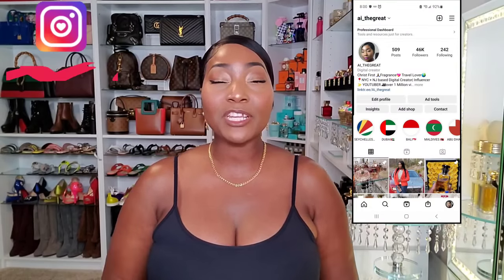DROOL WORTHY 🤤 SEXY SHOWER ROUTINES, LAYERING COMBINATIONS & DATENIGHT DESIGNER FRAGRANCES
Hey guys 👋🏾 in today's video I will share droll worthy shower routines and layering combinations for datenight Designer Fragrances.

📌Fragrances Mentioned:

✨️Nest Sandalwood
✨️Gris Dior
✨️La Colle Noir
✨️Good Girl Supreme
✨️Her Elixir
✨️TF Bitter Peach

📌Products Mentioned:

✨️Olay Strawberry bodywash
✨️Beja Flor
✨️Olay Peach bodywash
✨️La Colle Noir BC
✨️Myrrh & Tonka shower oil
✨️Molton Brown Oud
✨️Kiehl's dry oil

💖 My Lashes
💖setting spray
💖high light
💖finishing spray
😍My Top 10 Designer Fragrance Recommdations:

1. Hermes Twilly d'hermes
2. Dolce the only one
3. Narciso Rodriguez For Her
4. Tiffany Intense
5. Marc jacobs perfect Intense
6. YSL Libre Intense
7. Narciso Rodriguez Poudree
8. Dior hypnotic poison
9. Dior Miss Dior
10. Armani Si intense

1. TIZIANA TERENZI TABIT
2. NISHANE ANI
3. PARFUMS DE MARLY DELINA
4. NISHANE HUNDRED SILENT WAYS
5. FRAGRANCE DU BOIS OUD JAUNE INTENSE
6. INITIO ATOMIC ROSE
7. TIZIANA TERENZI BOREA
8. TIZIANA TERENZI CASSIOPEA
9. V CANTO STRICNINA
10. TIZIANA TERENZI DELOX
11. BDK ROUGE SMOKING
12. CLIVE CHRISTIAN CRAB APPLE BLOSSOM
13. PARFUMS DE MARLY ORIANA __________________________________________________
📌AMAZON STORE FOR MY HEADBANDS AND MORE